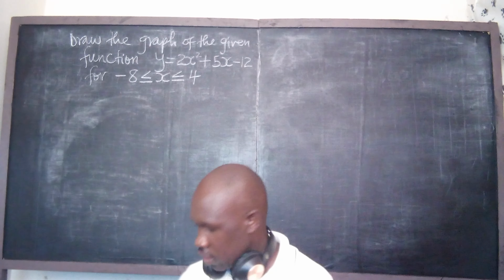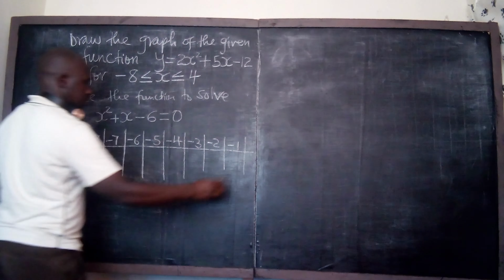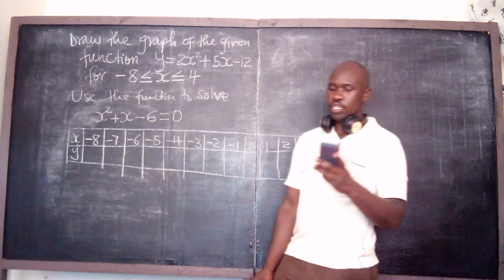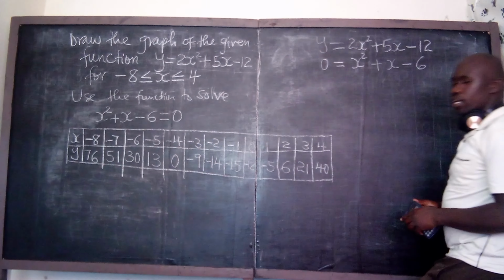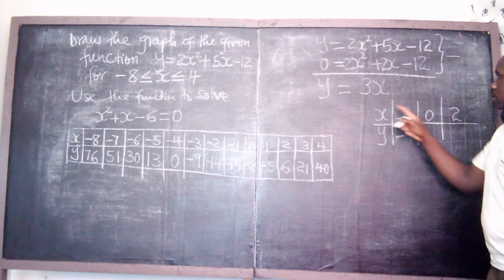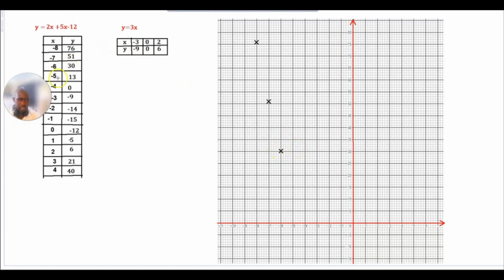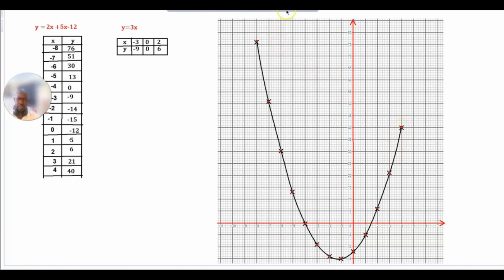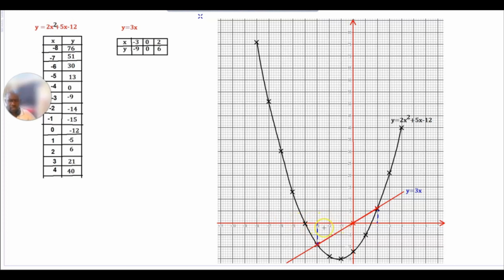A QUADRATIC GRAPHS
How to draw a graph of quadratic functions and solve a given quadratic relation